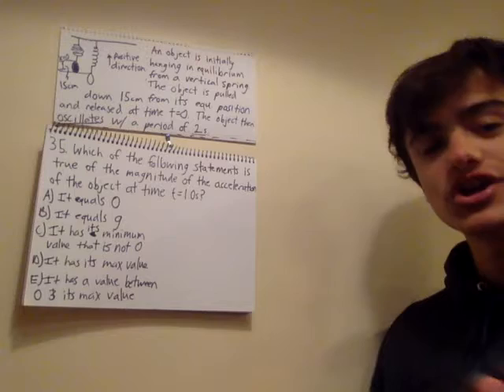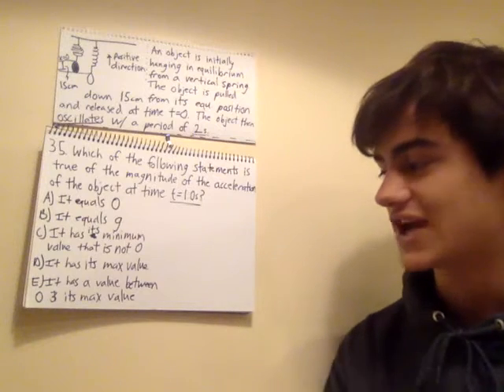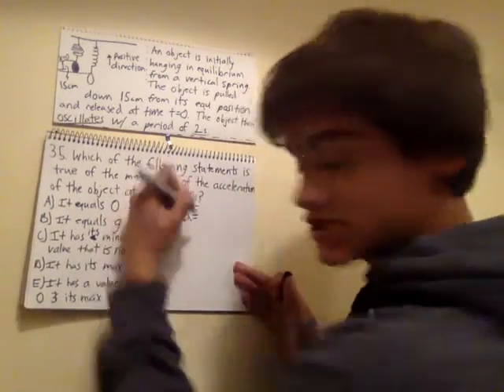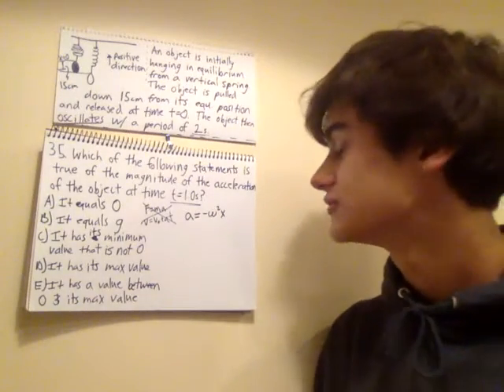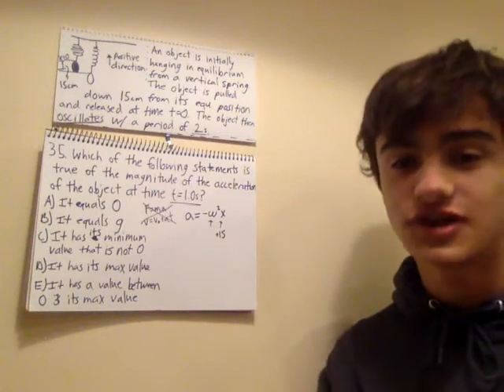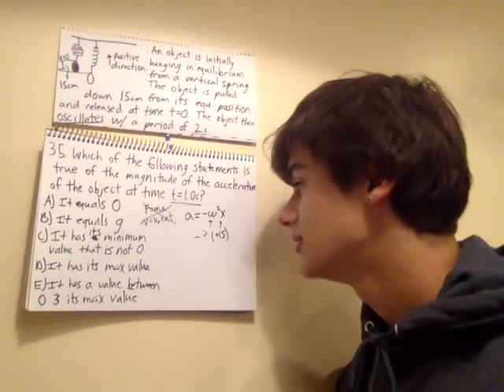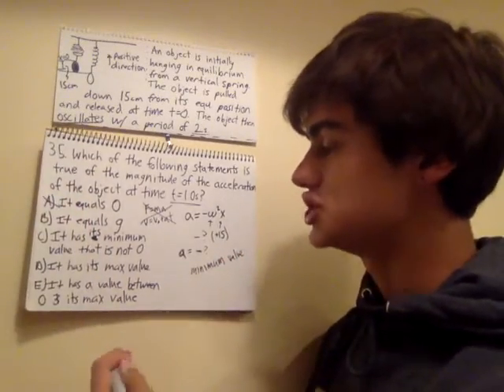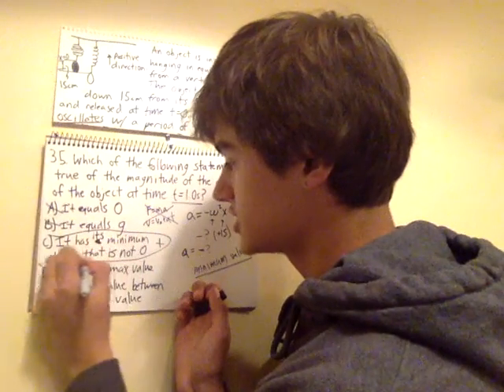AP Physics C Mechanics MC Problem 35